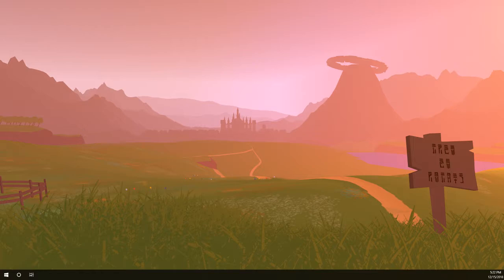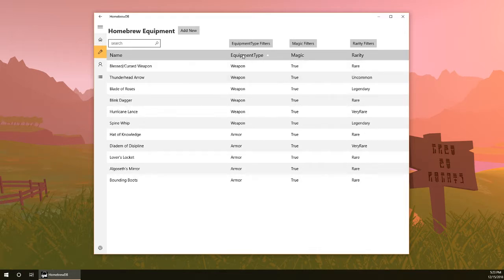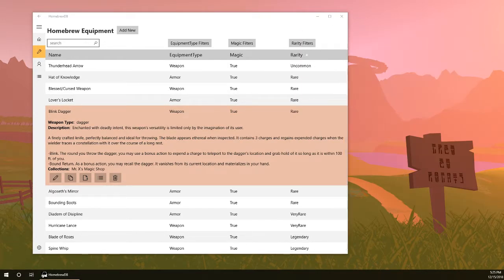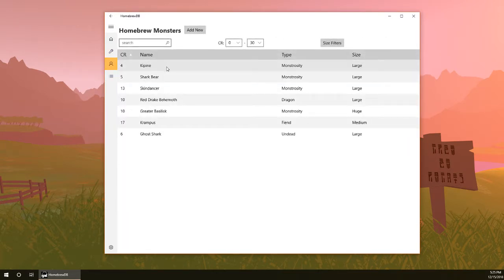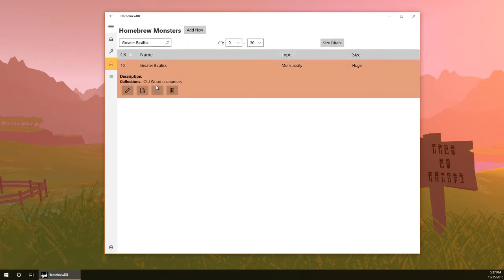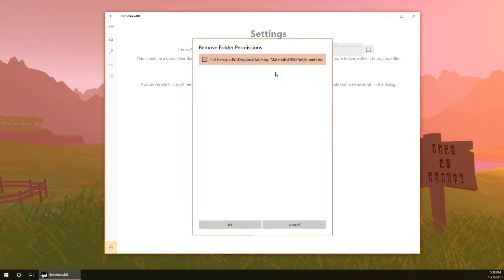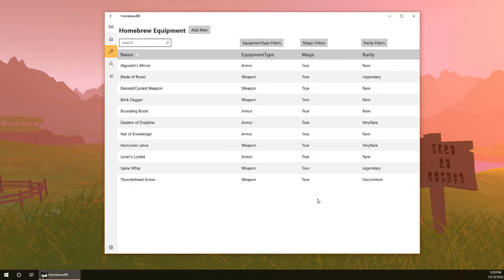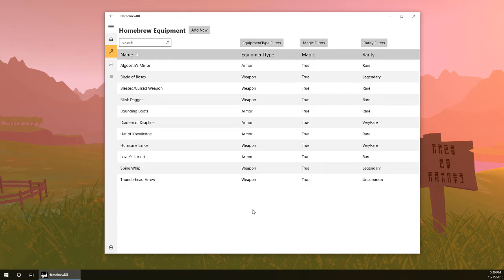D&D Program Beta - HomebrewDB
Hey guys, I've been working on a project in my spare time to help me organize homebrew materials like equipment, items, and monsters for my dungeons and dragons campaigns. I wanted to show it off and also let you take it for a test drive as I put some finishing touches on it before its general release.

Why:
 I got tired of navigating through hundreds of files and long lists of items in text form. I wanted something I could search and filter depending on what I was looking for.

Features:
 Created with 5e in mind, but can be used for other systems
 Searchable libraries for equipment and monsters
  -order/filter by attributes
  -copy as text
  -link with and open an external file
  -store in a collection of other items
 Interchangable library root folders for different game types/rulesets

Asking for feedback:
 What does/doesn't work?
 Is this helpful? What would make it more helpful?
 What's missing?
 Location of buttons?

I'm not asking for feedback on art/icons/design. I already know it doesn't look great so I will be overhauling that in the future.

Coming soon:
 -import/export data
 -UI overhaul
 -markdown support for item description

I said "um" A LOT and I'm sorry :/